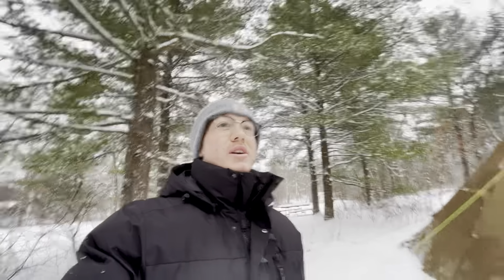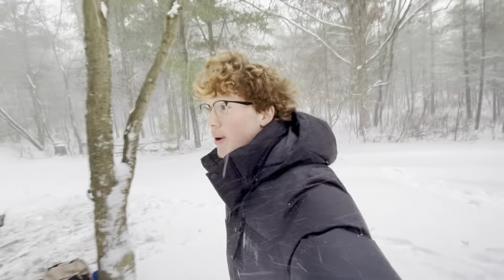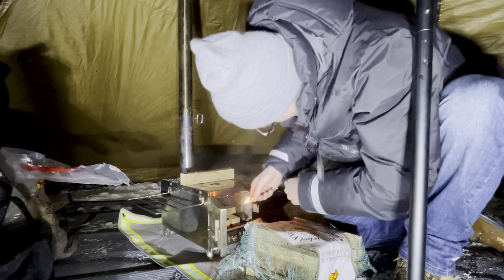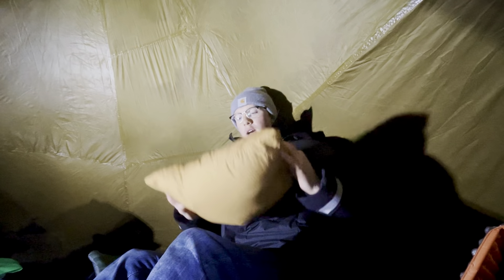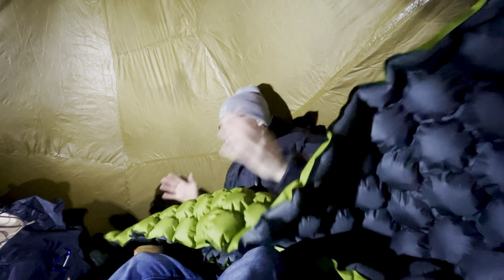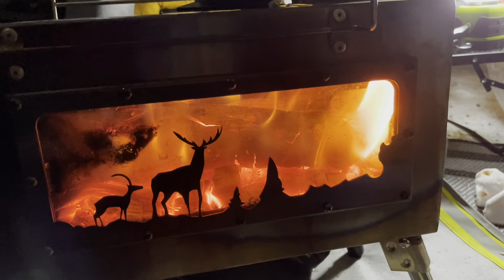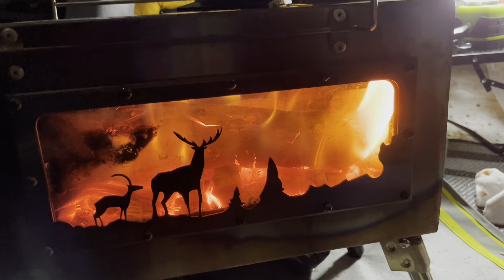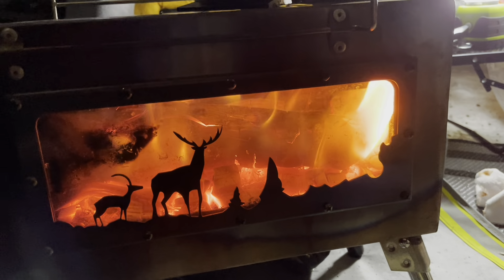-20° Extreme Cold Winter Camping (Crazy Snow & Wind)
Today I went camping at Pinery Provincial Park in Southern Ontario, and this takes the cake as my most difficult and insane camp yet. Snow, rain, hail, and freezing temperatures, we got a taste of it all on this overnighter!